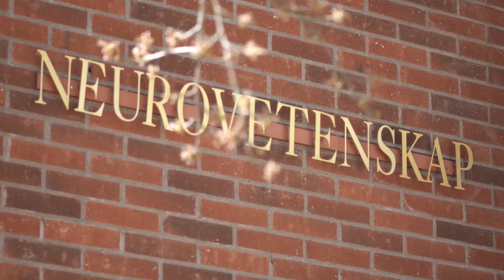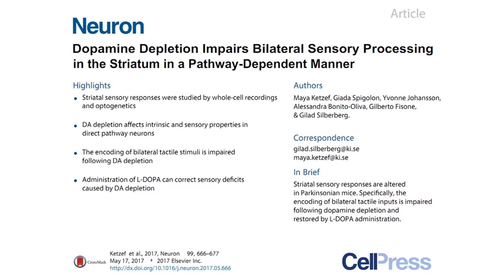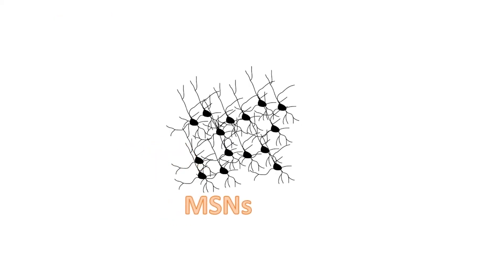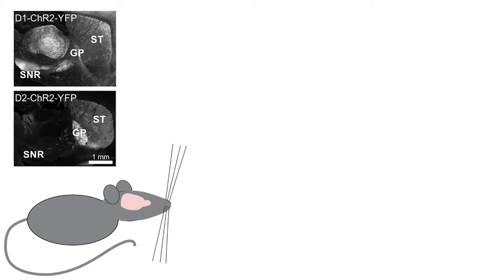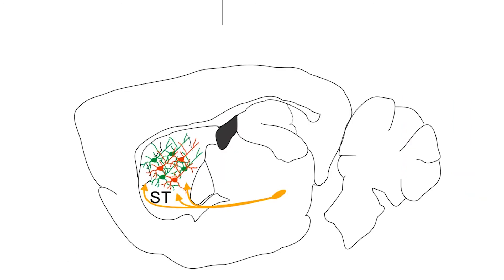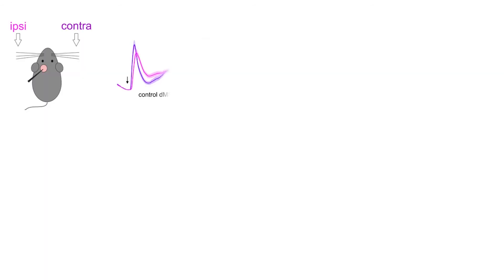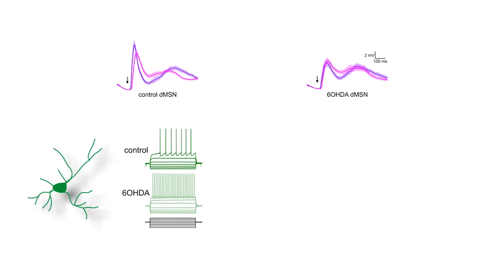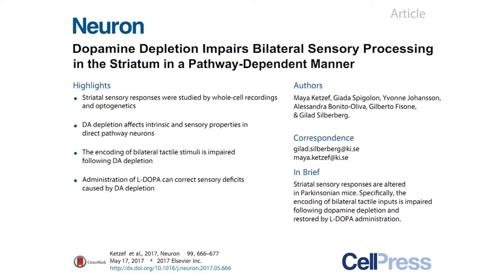Mechanisms behind sensory deficits in Parkinson’s disease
Although Parkinson’s disease is often associated with motor symptoms such as stiffness, poor balance and trembling, the first symptoms are often sensory and include a reduced sense of touch and smell. In a study on mice, researchers at Karolinska Institutet have now been able to identify neural circuits and mechanisms behind this loss of sensory perception. The study, which is published in the scientific journal Neuron, may open avenues to methods of earlier diagnosis.

Publication: “Dopamine Depletion Impairs Bilateral Sensory Processing in the Striatum in a Pathway-Dependent Manner”, Maya Ketzef, Giada Spigolon, Yvonne Johansson, Alessandra Bonito-Oliva, Gilberto Fisone and Gilad Silberberg, Neuron, online 17 May 2017, DOI: 0.1016/j.neuron.2017.05.004